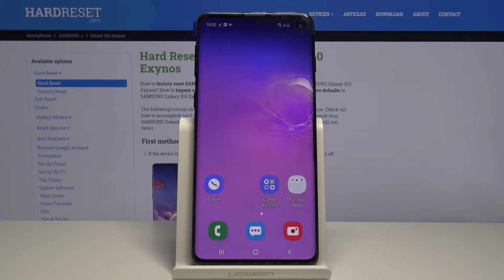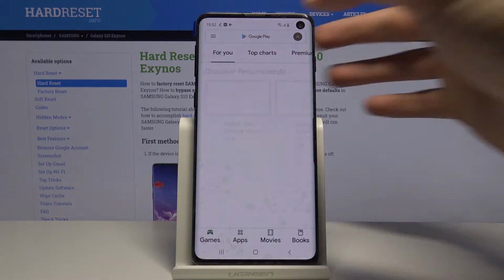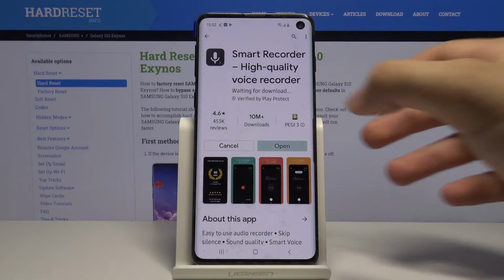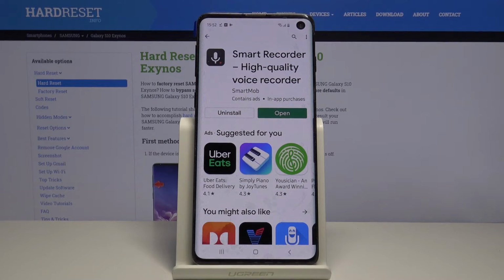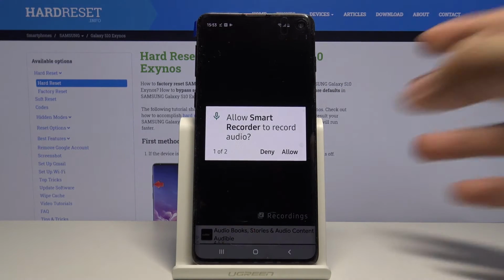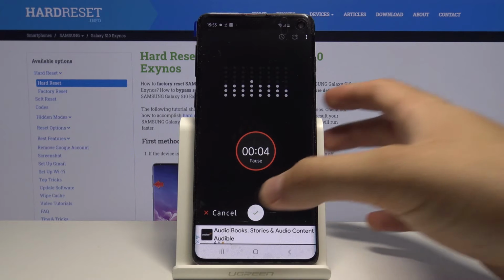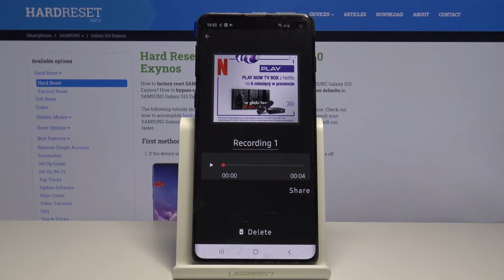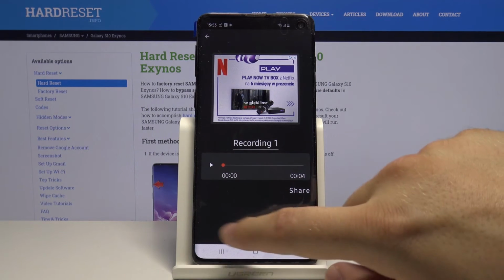How to Record Sounds on SAMSUNG Galaxy S10 – Voice Recorder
Learn more info about SAMSUNG Galaxy S10:
Are you wondering how to record sounds and voices on your SAMSUNG Galaxy S10? Then this video was created especially for you! We are coming to share with you the best way to enable Sound Recorder on your device.

How to Record Sounds on SAMSUNG Galaxy S10? How to turn on Sound Recorder in SAMSUNG Galaxy S10? How to enable Sound Recorder on SAMSUNG Galaxy S10? How to enable SAMSUNG Galaxy S10 Sound Recorder? How to pause Record Sound on SAMSUNG Galaxy S10? How to activate Sound Recording in SAMSUNG Galaxy S10?